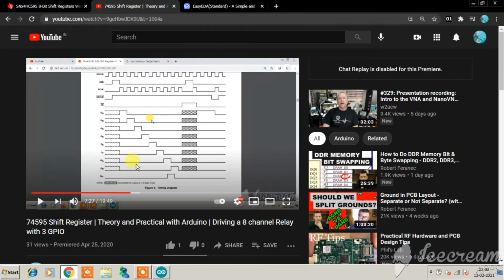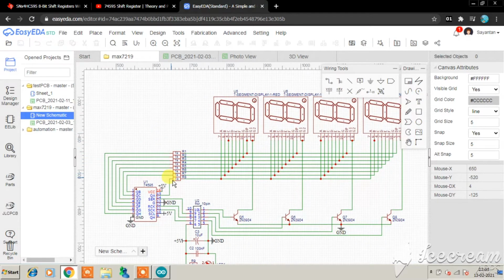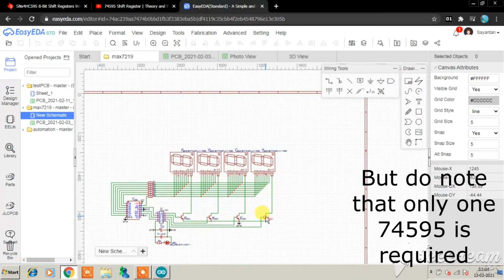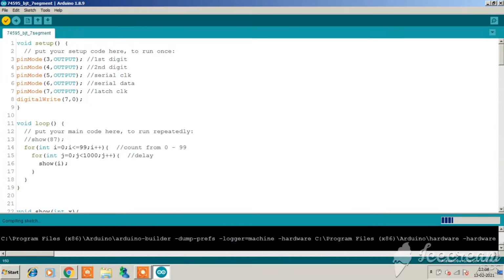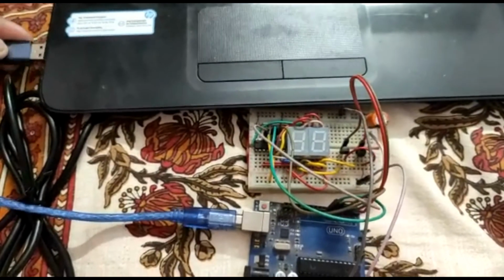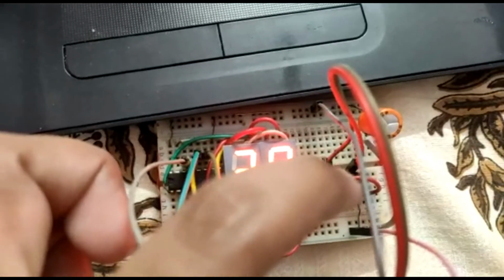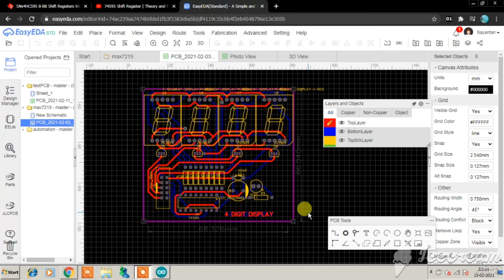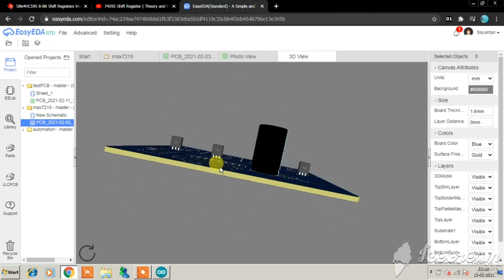4 Digit Numeric Display Board for Arduino,Nodemcu,Raspberry Pi | Circuit, Code & Hardware in EasyEDA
This video will demonstrate the use of a 4digit numeric display board for use with arduino & other microcontrollers like Nodemcu & RaspberryPi . Build using a shift register along with some driver transistors, Circuit diagram, code and hardware to be demonstrated. Circuit and PCB in easyeda. No libraries are used in the code.